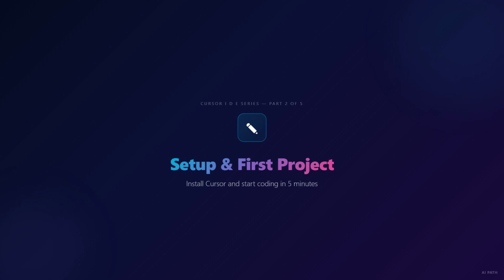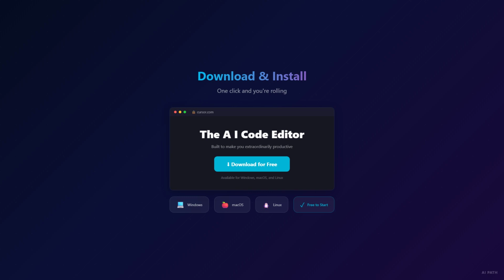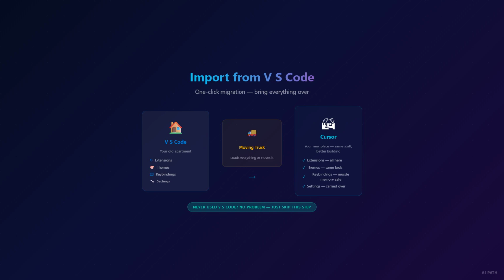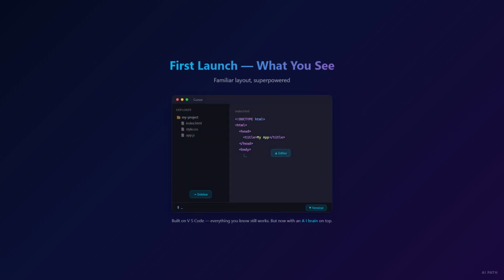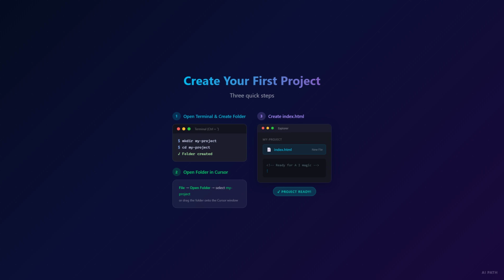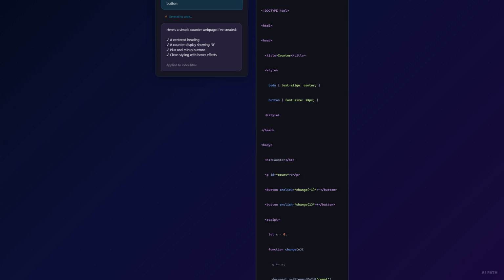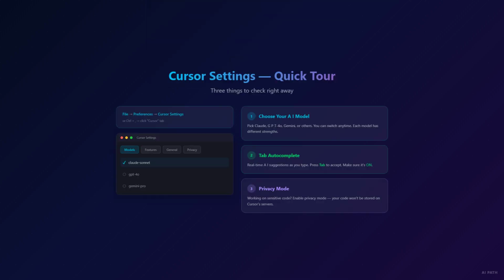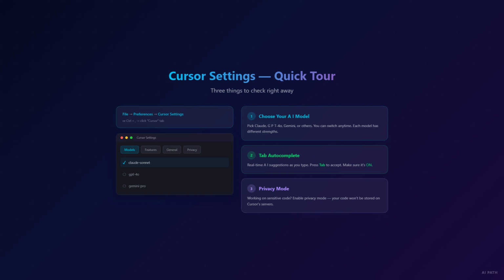Install Cursor & Build Your First Project in 5 Minutes | Cursor Series Ep.2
Get Cursor installed and build your first AI-powered project in under 5 minutes!

What you'll learn:
- Download and install Cursor (free to start)
- Import your VS Code settings with one click
- Navigate the interface (sidebar, editor, terminal)
- Create your first project
- Your first AI interaction with Ctrl+L